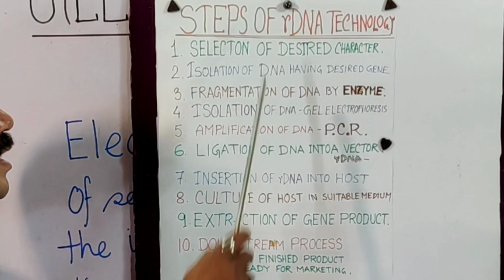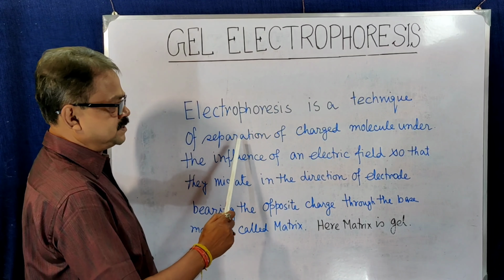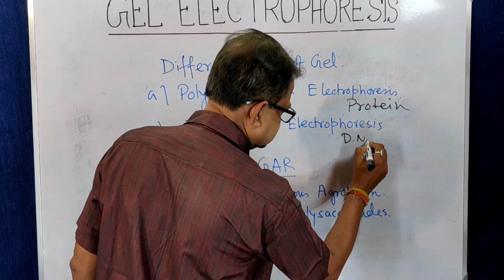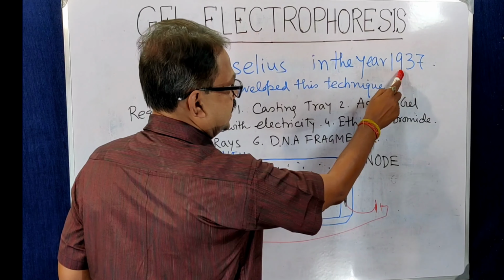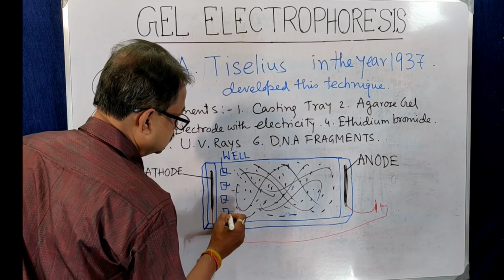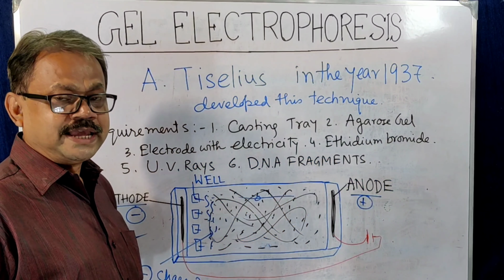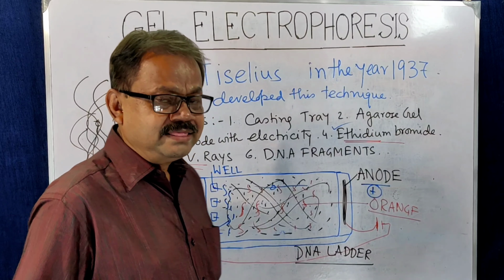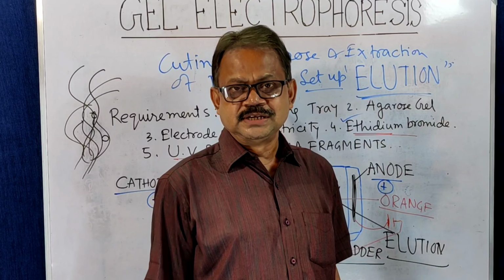GEL ELECTROPHORESIS || RECOMBINANT DNA TECHNOLOGY || BIOTECHNOLOGY || PART - III || EDUSCOPE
Gel Electrophoresis is an important step of recombinant DNA technology. r DNA technology is very important to get biotechnological product from living cell mainly microbes. By this process of Gel Electrophoresis, the fragmented parts of DNA which are produced by the action of enzyme restriction endonucleus are separated because scientists want small fragments of DNA having desired gene. This technique was developed by E. TISELUS in 1937. Here agarose gel is used as a matrix and negatively charged DNA are moving towards positively charged electrode, Anode. So, small fragments are isolated and ready for amplification by polymerase chain reaction. Eduscope is here to make the topic more clearer to you. Hope you like it.